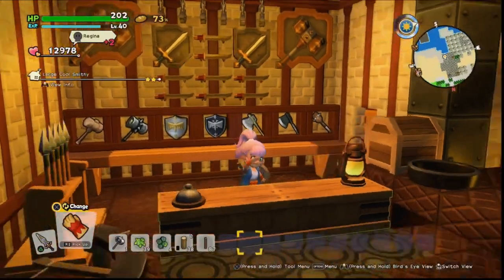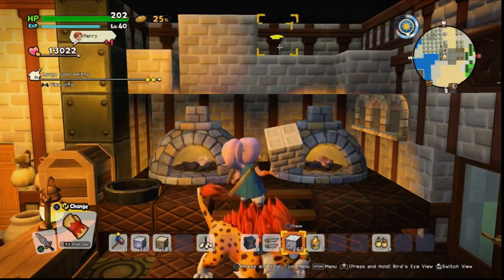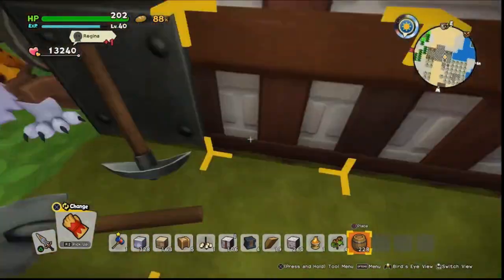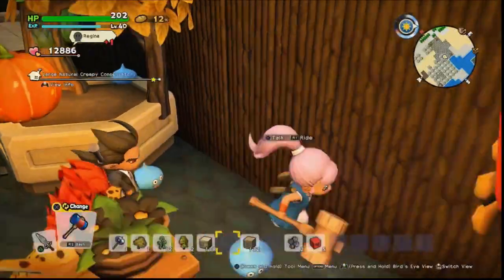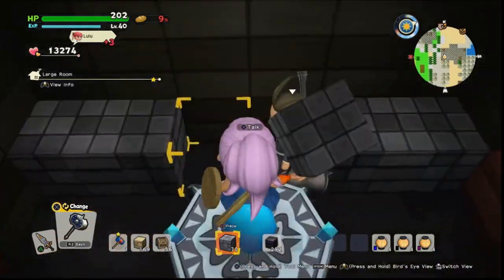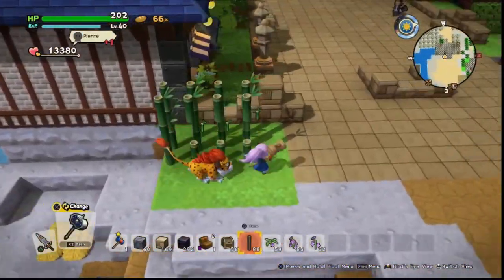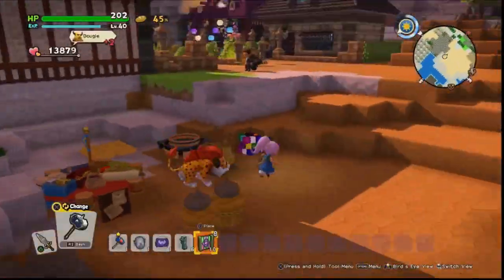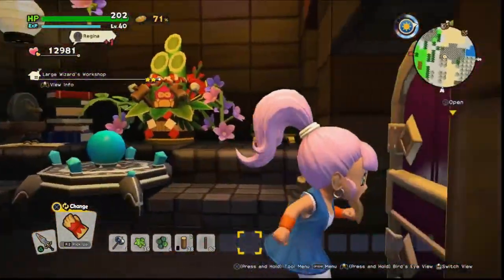Dragon Quest Builders 2 - Tutorial - Shop Interiors & Fancy Exteriors!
Today we are going to run through one type of shop style in 2 parts. Using a simple roof and wall combo, we can easily create 4 different themed shops! For this example we will create a Smithy, Creepy Conservatory, Wizard's Workshop & Summoning Chamber.

In the first part we will look at just the basic structure and the variations we can make to create different themes. In the second part, we will do a speed build of the interiors and re-vamp the exteriors to take them from basic to beautiful!

I saw a similar YouTube tutorial by BERRY BOX, I really recommend you check her out! You don't need to understand Japanese to pick up some great tips!

If you have a build you’re proud of or need some advice on, please drop the ID in the comments and I’ll check it out! I really want to keep doing these videos, so if you enjoy them please let me know.

- You can visit my Kanto recreation with this ID – p6ZvJgEaXy

- You can visit all my other b with this ID – p6ZvJgEaXy (I will move these to a new island shortly!)

  Visit my Switch Island - nqXpnZhosM

- I plan to start streaming DQB2 builds and my favourite upcoming games on Twitch!

***If you favourite any of my islands, due to game limitations you will need to re-enter the island ID if I have posted an updated version.